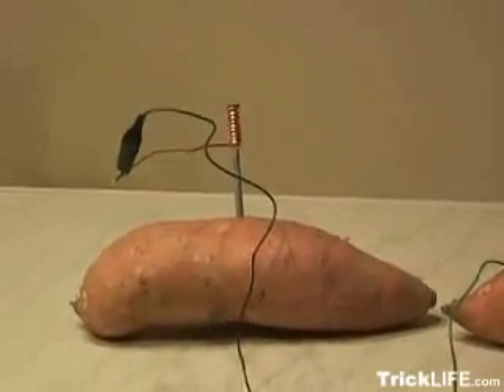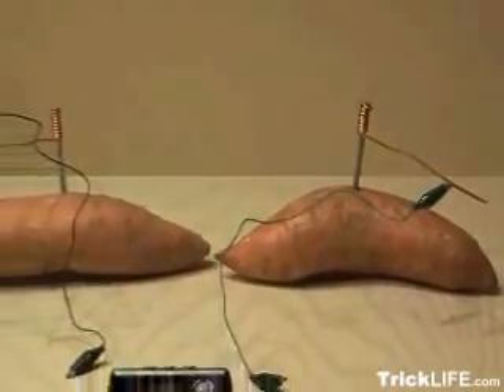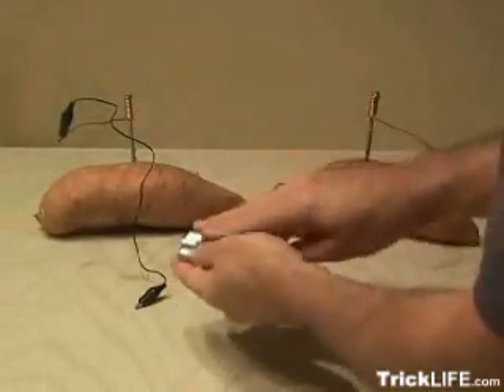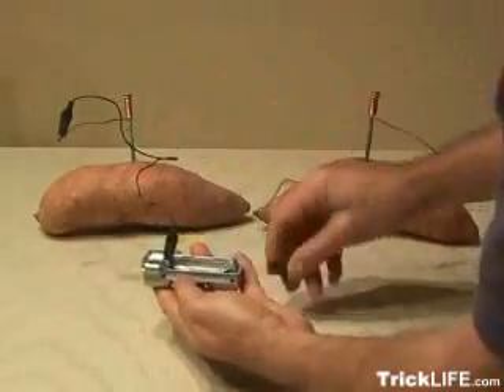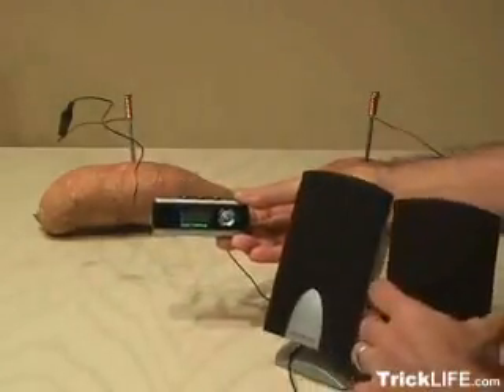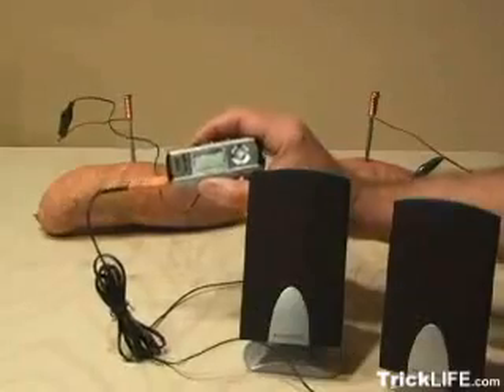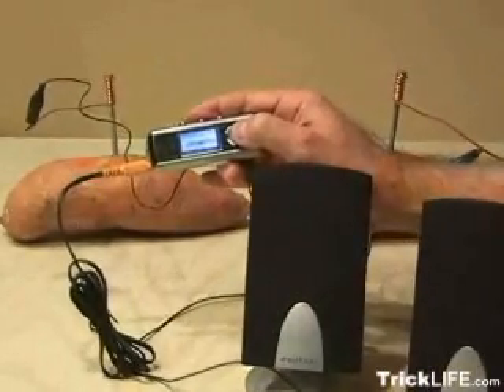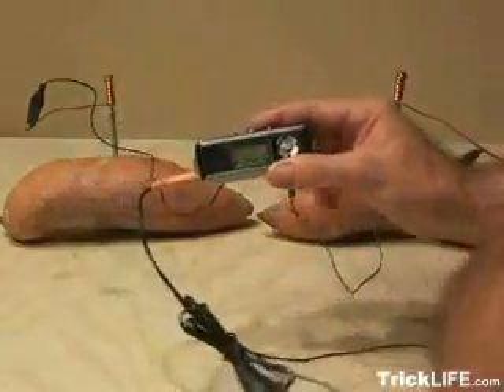how to make potatoes power an mp3 player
watching on how to make potatoes power an mp3 player